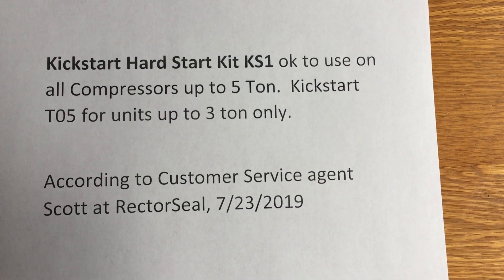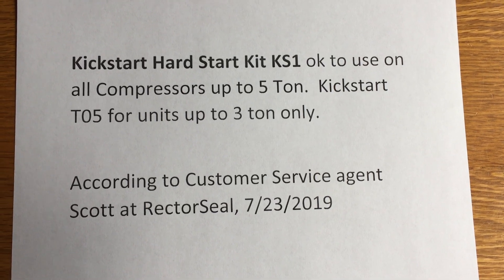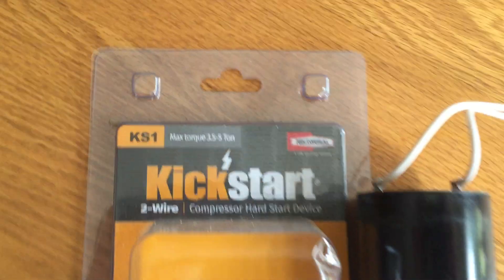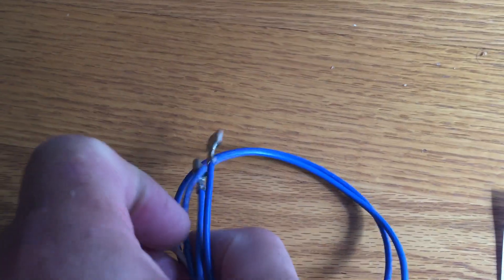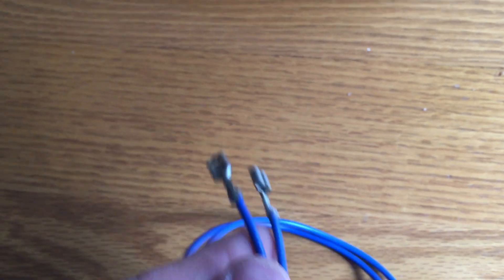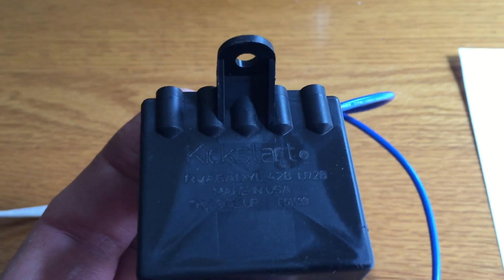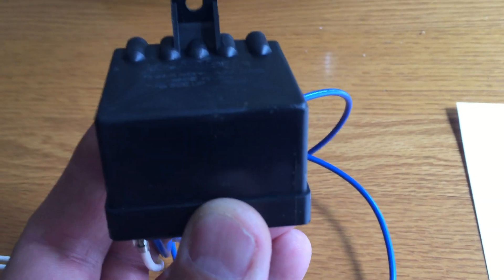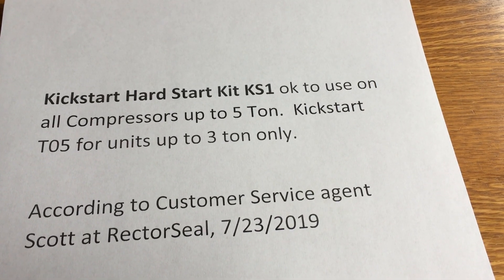OldGuyDIY $40 Kick Start KS1 Hard Start Kit OK for Compressors up to 5 Tons, Relay This Side Up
When my compressor was struggling to kick on even after replacing the capacitor, i wanted to install a hard start kit.

Mine is a 2 ton unit and I had a KickStart KS1 at the house but was not sure if it would harm my smaller unit since it says 3.5 to 5 tons.  I called RectorSeal Customer Service and asked a rep named Scott.

Scott checked their tech specs and said the KS1 can be used on any compressor, up to 5 tons.  The T05 is not designed for units over 3 tons.

When installing the unit, notice that the relay is to be mounted with the terminals down.  In hard to read writing, engraved into the black plastic on the relay, on one side, it says this side up.